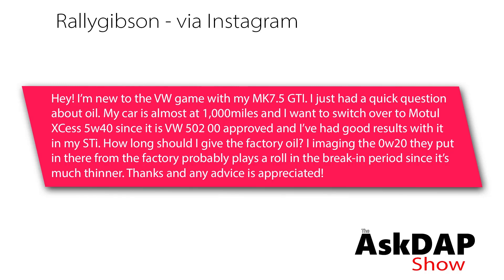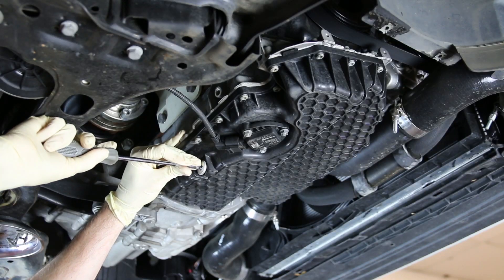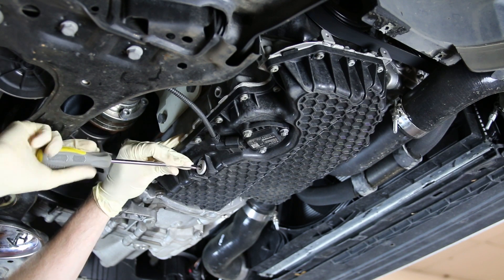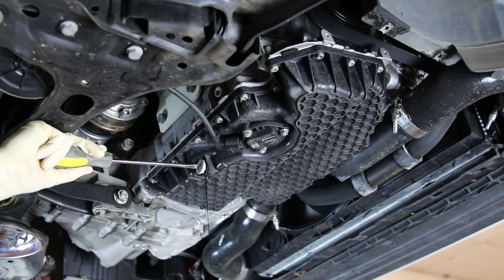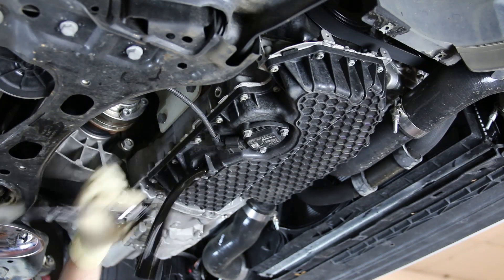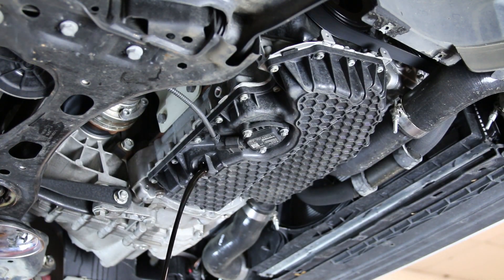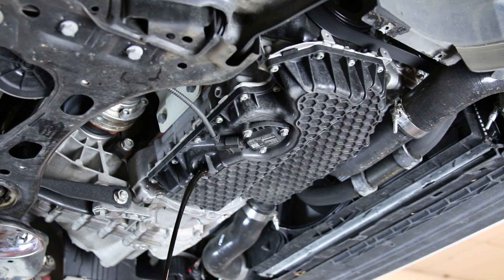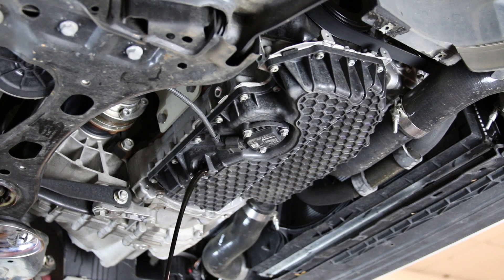Does Engine Break-in Period Need Stock Oil? Can You Change It? | AskDap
Q - Instagram - Rallygibson - Hey! I’m new to the VW game with my MK7.5 GTI. I just had a quick question about oil. My car is almost at 1,000miles and I want to switch over to Motul XCess 5w40 since it is VW 502 00 approved and I’ve had good results with it in my STi. How long should I give the factory oil? I imaging the 0w20 they put in there from the factory probably plays a roll in the break-in period since it’s much thinner. Thanks and any advice is appreciated!

This video was shot on location:
10308 Bailey Rd
Suite 417